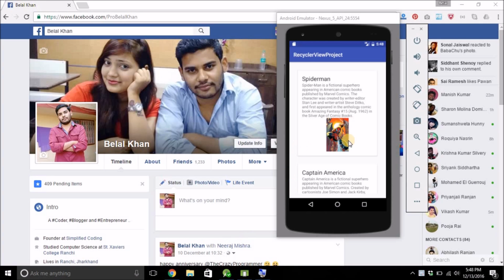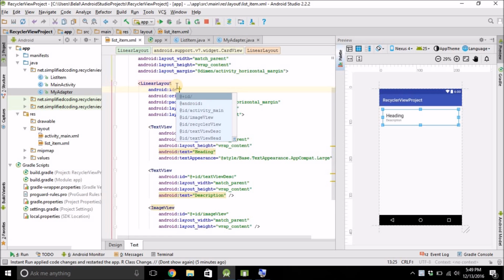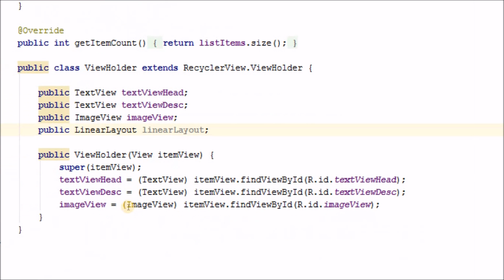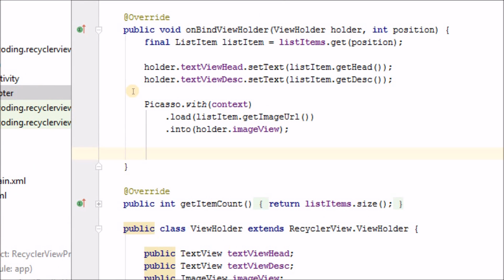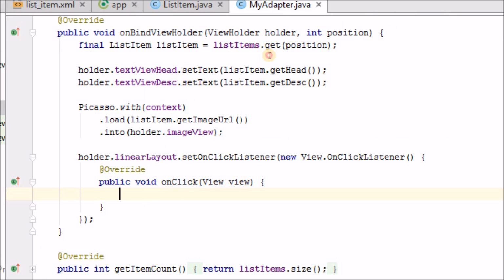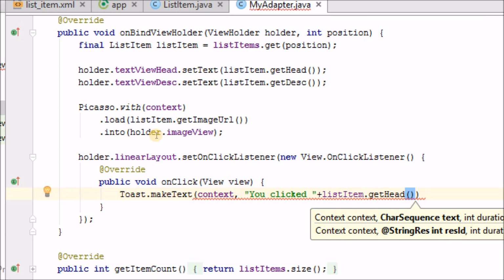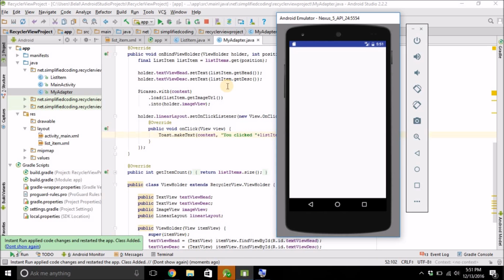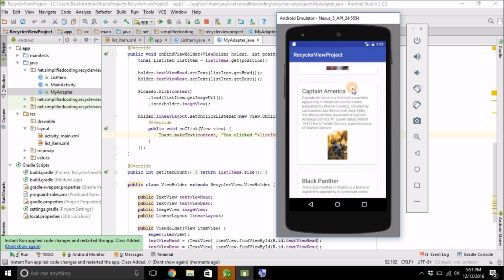8. Android RecyclerView Tutorial - Handling Item Clicks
This tutorial is going to cover about all the basics of RecyclerView in Android. You can use RecyclerView to display large data set that changes dynamically.

In this video we will learn how we can handle clicks on the items.